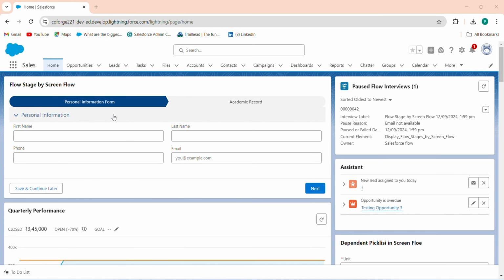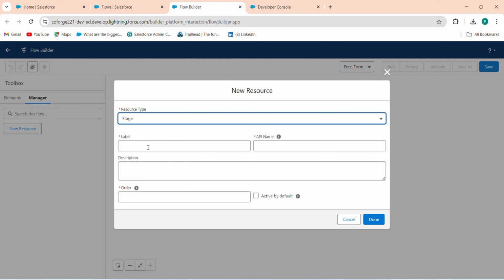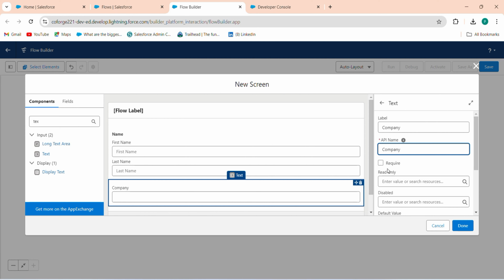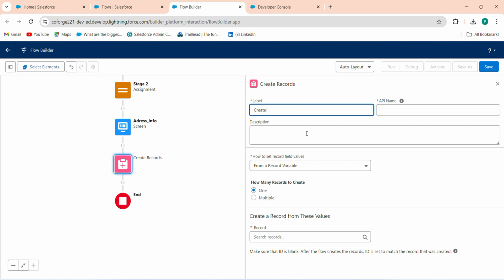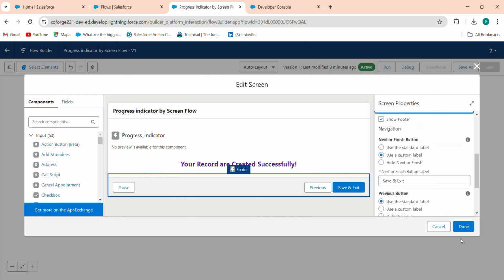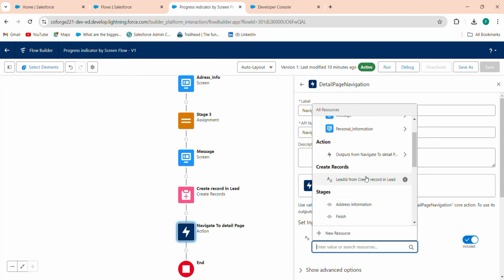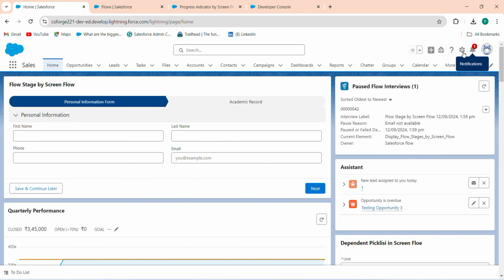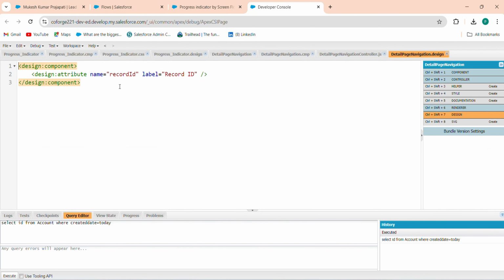STOP Wasting Time in Salesforce Without Progress Indicators!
In this video, we will explore how to effectively use the Progress Indicator feature in Salesforce's Screen Flow to enhance user experience and streamline processes. You will learn step-by-step how to implement the Progress Indicator, making your flows more intuitive and user-friendly.

Topics covered in this tutorial include:
- What is a Progress Indicator in Salesforce?
- How to add a Progress Indicator to your Screen Flow
- Best practices for designing flows with Progress Indicators
- Real-world examples of using Progress Indicators in various business scenarios

Whether you're a Salesforce beginner or an experienced user, this video will provide valuable insights and practical tips to elevate your Screen Flow designs.

Connect On:-

salesforce
salesforce developer
salesforce crm
salesforce cpq
salesforce intergation
salesforce trailhead

trailhead salesforce
trailhead